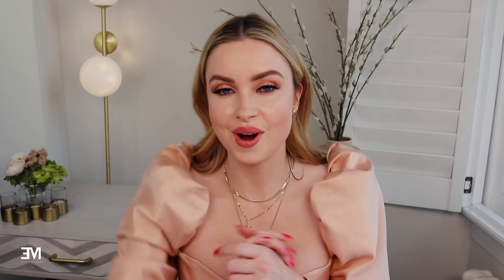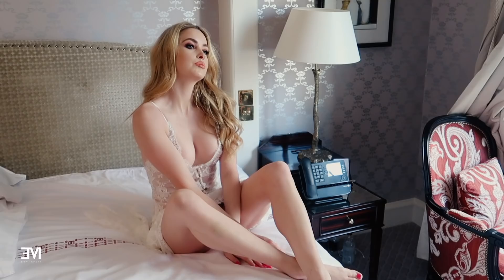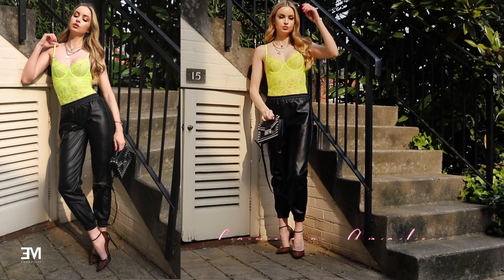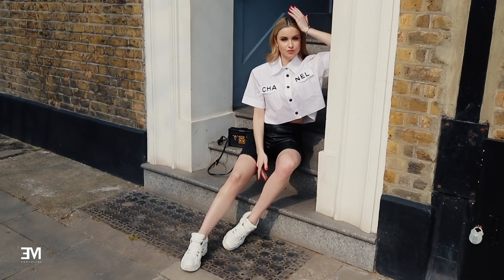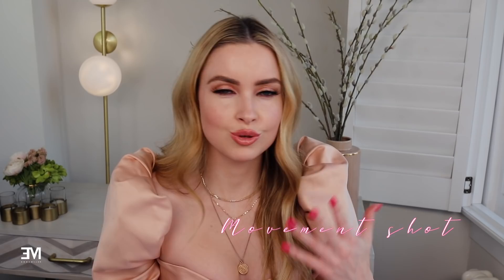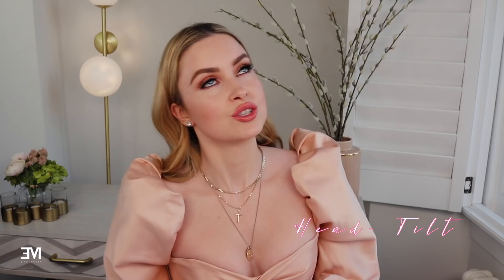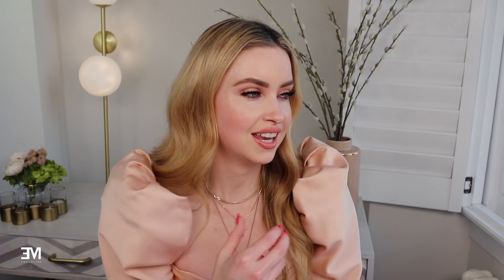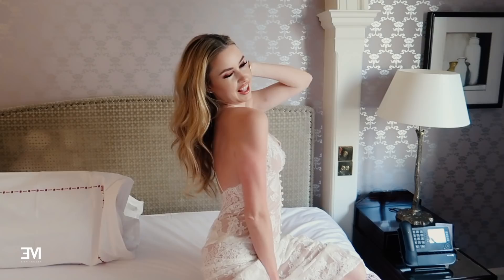HOW TO LOOK GOOD IN EVERY PHOTO | 9 EASY POSES | EMMA MILLER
HOW TO POSE IN PHOTOS! TAKING YOU BTS ON TWO PHOTOSHOOTS AND SHARING THE TIPS AND TRICKS PROS USE TO LOOK THEIR BEST!

LET'S BE FRIENDS! COME SAY HELLO!

MAKEUP & HAIR
TINTED BALM
FLAT BRUSH
POWDER BRUSH
HIGHLIGHTER PALETTE
EYESHADOW PALETTE (LIMITED EDITION)
EYESHADOW BRUSH
EYESHADOW BRUSH 2
EYELASH CURLERS

EQUIPMENT I USE:

MAIN CAMERA
EVERYDAY CAMERA